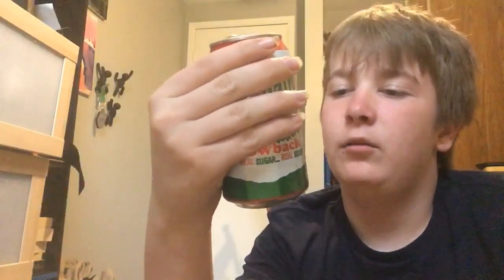Mtn Dew taste test!!!!!